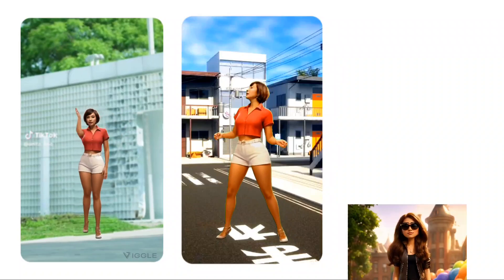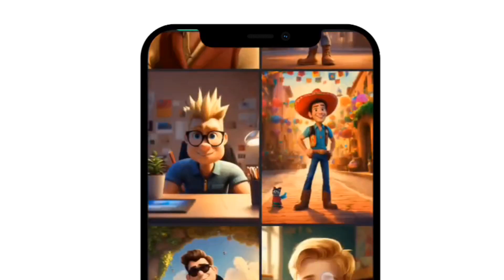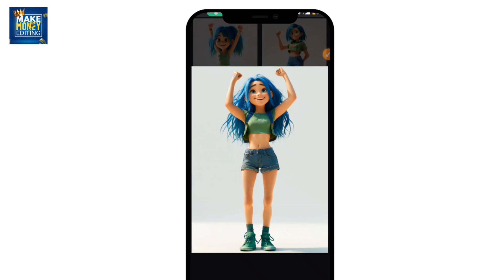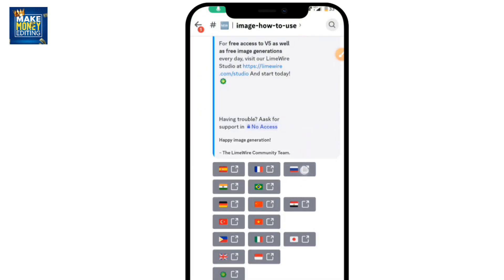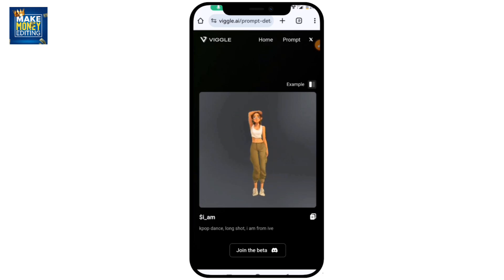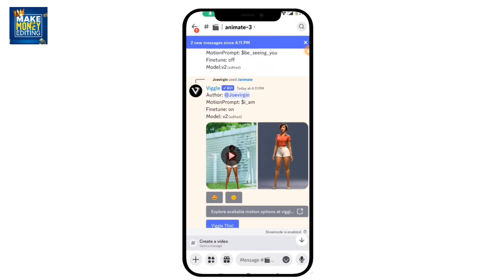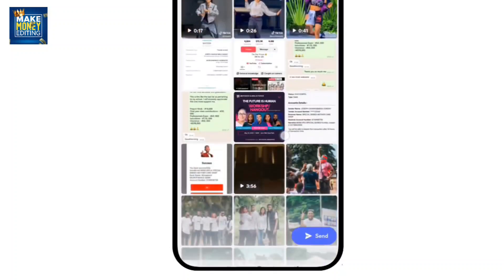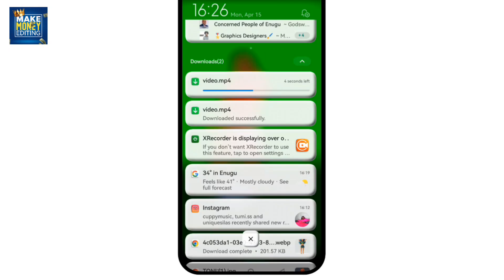AI Motion Capture Tutorial - The Future of Animation on Android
Animate your own photos for free using just a simple video. In this tutorial, you'll learn how to animate a face, whether it's a real or animation character, or even your own photos, all for free. This process is very simple, just use a completely free AI. This can make your videos interesting and bring you a lot of views on Instagram or TikTok.